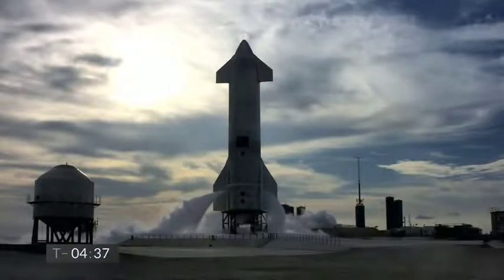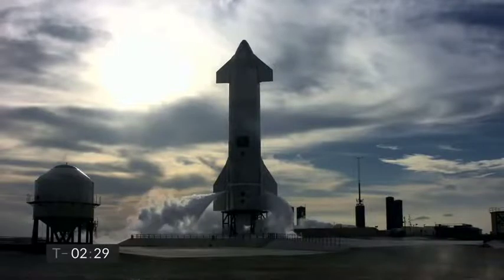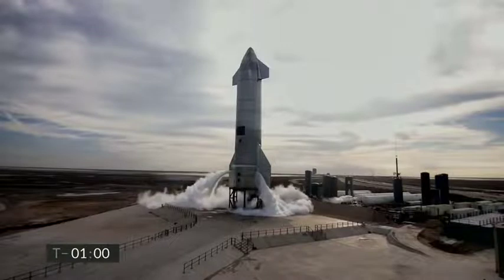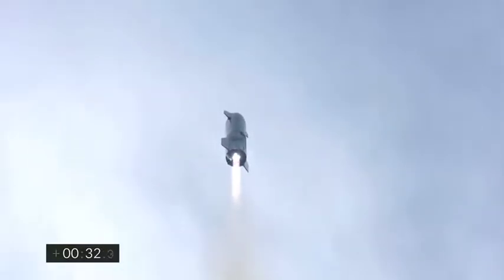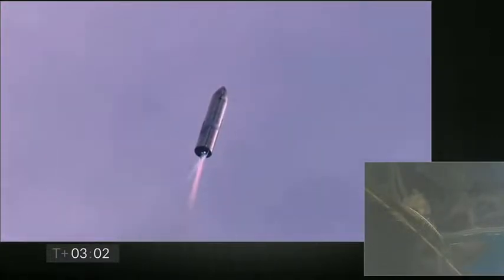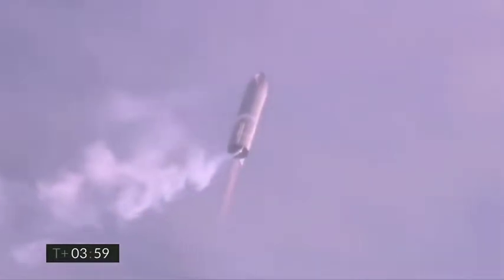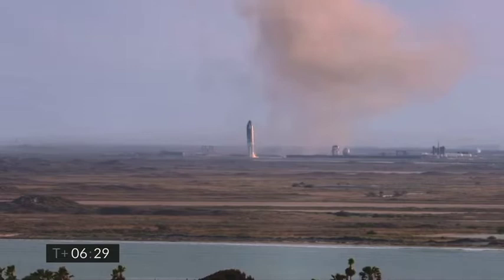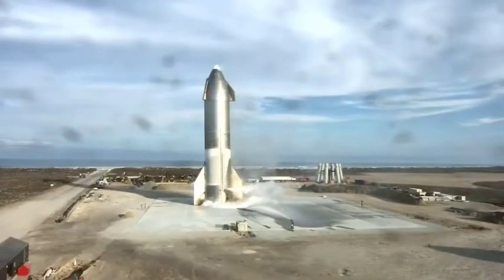[속보 Live 방송] 스페이스x 발사 Space x NASA 스타십 SN11 일론머스크 창정5B 중국 로켓 추락 중국 위성 추락